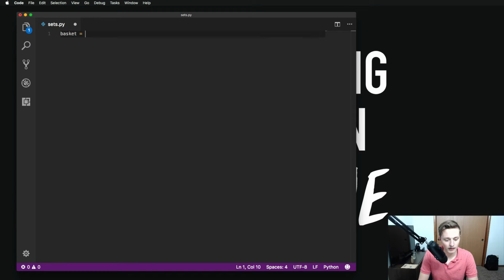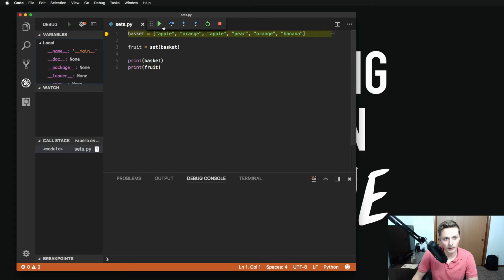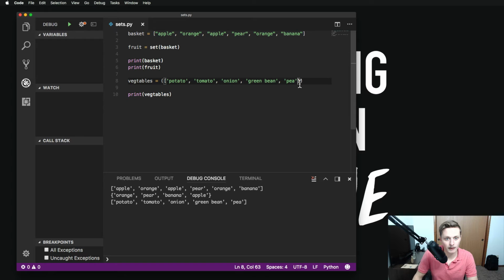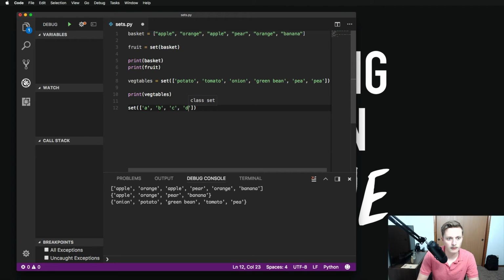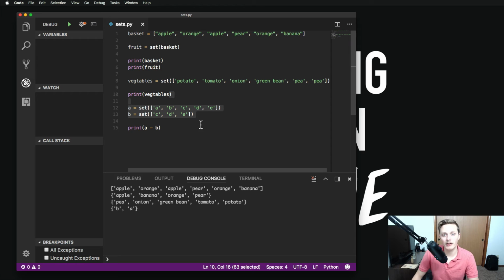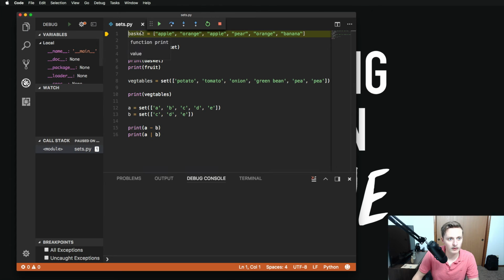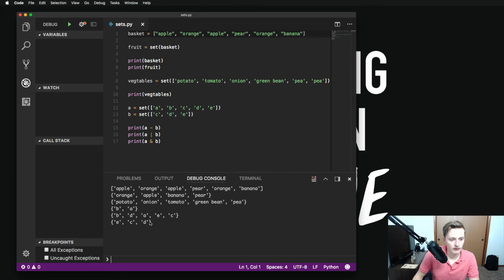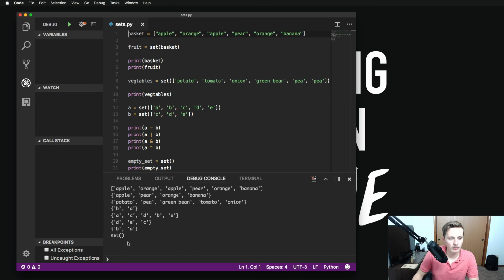Python 101 - Sets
We've talked about so many different types of data types. We are almost done. Let's talk about another iterable data type.